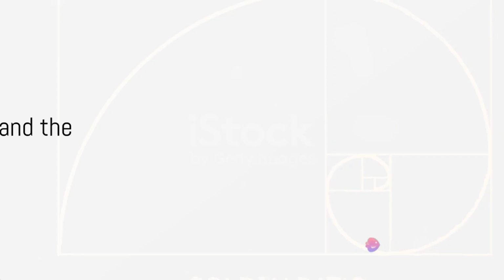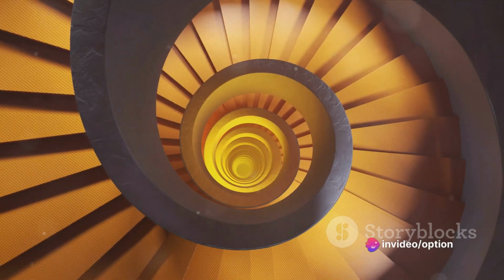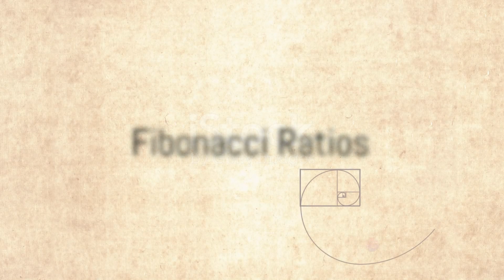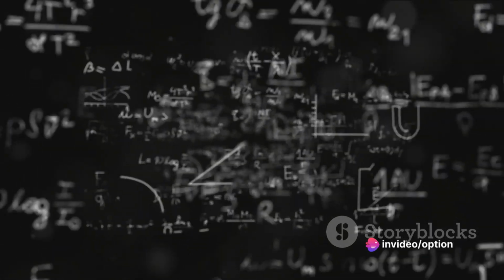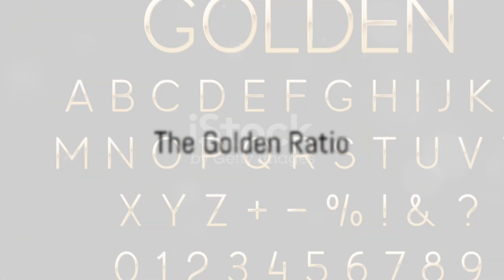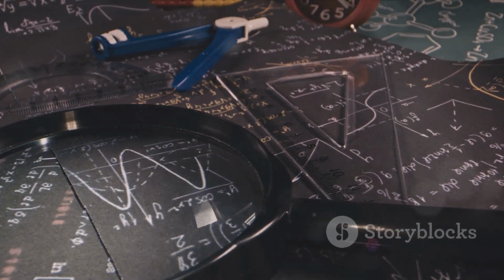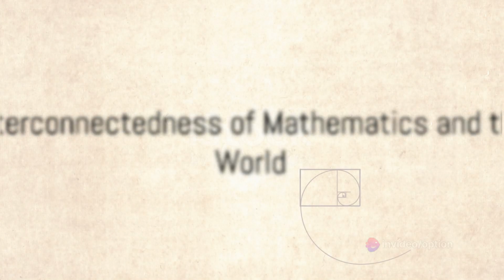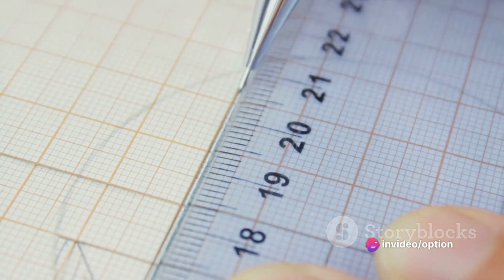"Unveiling the Mysteries: Fibonacci Sequence and the Golden Ratio Explained!"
Dive into the captivating world of mathematics with our latest video! 🌐 Explore the mesmerizing connection between the Fibonacci sequence and the golden ratio (φ). 🌺 Uncover the secrets behind these mathematical wonders and witness how they weave through nature, art, and design, creating harmonious proportions and stunning patterns. Join us on a journey of discovery and appreciation for the beauty hidden within the numbers. 🧮✨